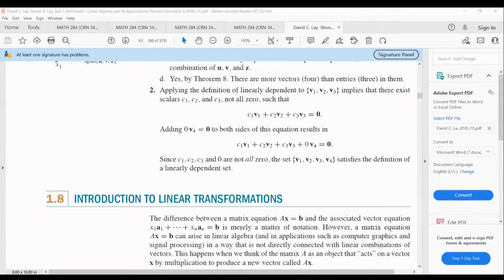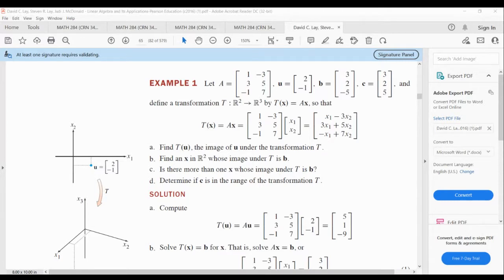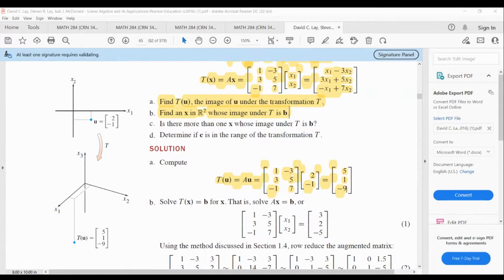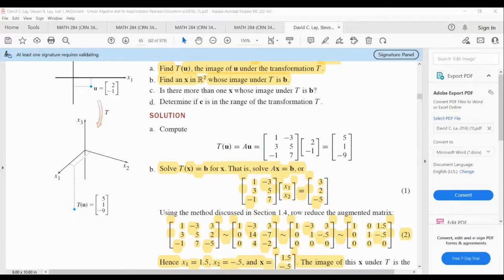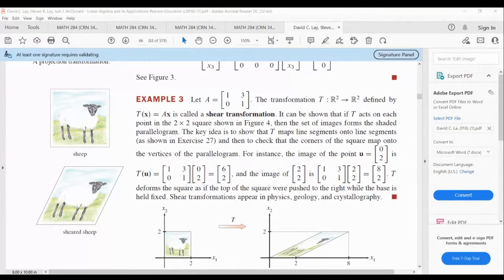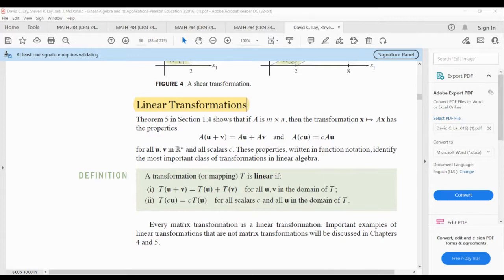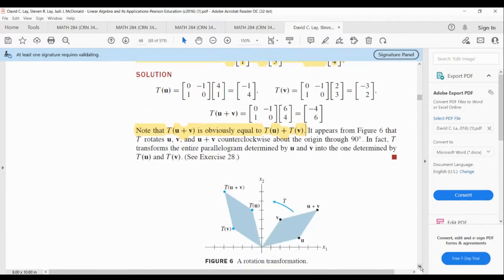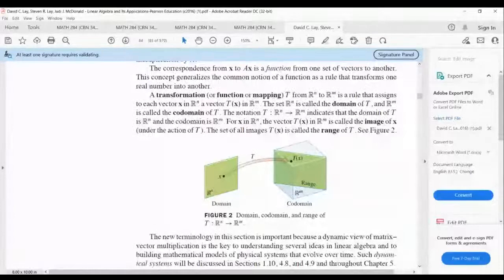MATH 284 CRN 34430 Section 1 8 Examples' Spring 2022